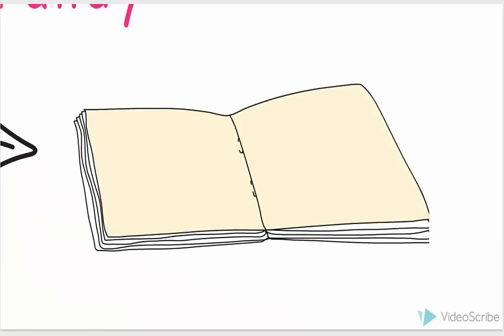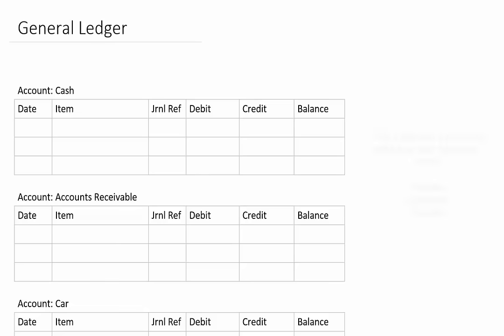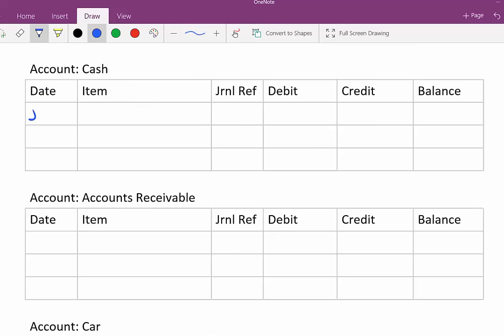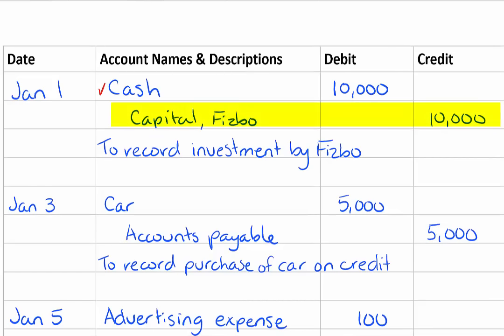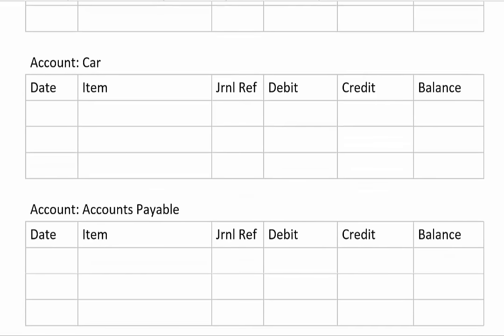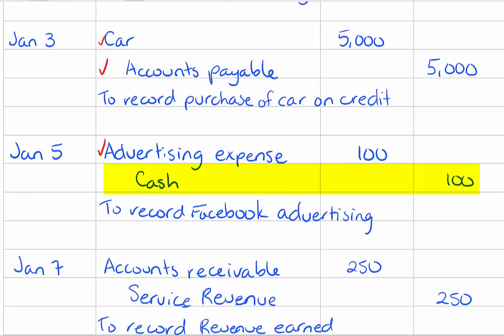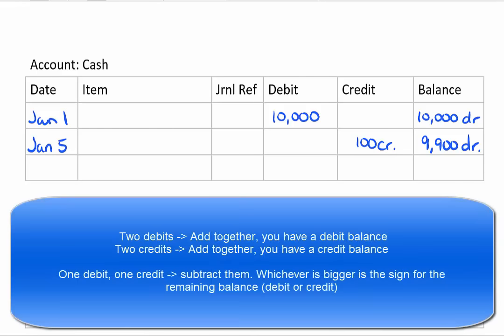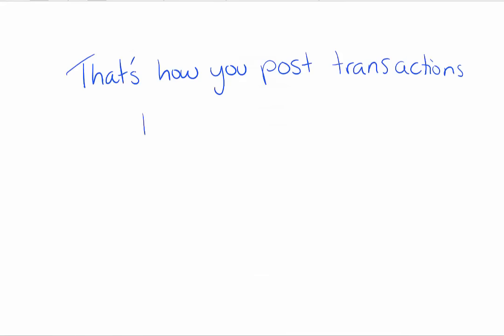How to post to the General ledger (with examples!)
Learn how to post transactions from the journal to the General Ledger. This video follows the transactions you previously journalized. What is a General Ledger? Why do we use a general ledger? This video goes through the accounting basics of what a general ledger is and how to use it. It also walks you through examples of how to post to the general ledger.

✨✨Get your very own ACCOUNTING NERD mug! Check out Brandy’s collection on Etsy!